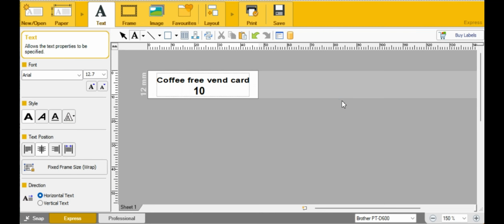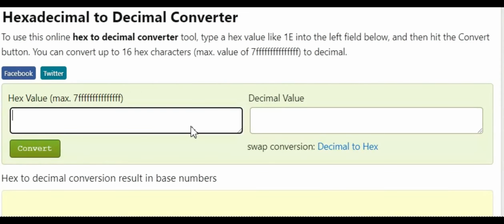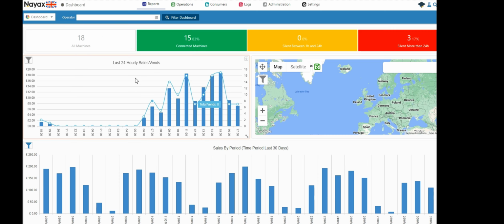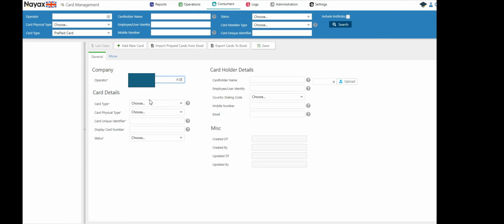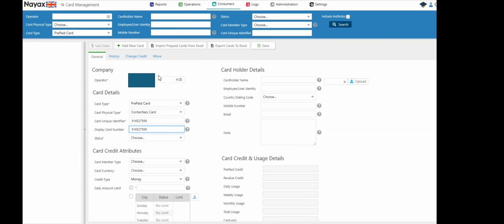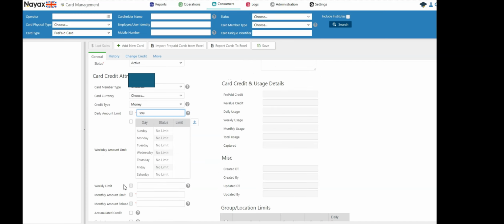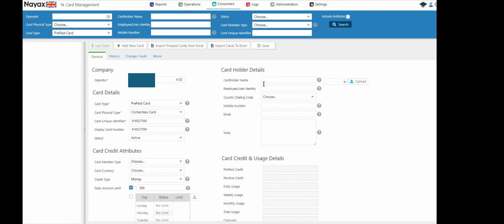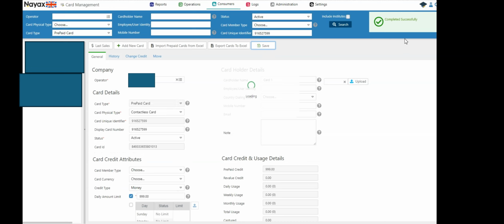Nayax Prepaid Card Setup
Hi. In this video I will guide you through the steps required to add a plain MiFare card to your Nayax Core system, allowing you to get free drinks or food.

The website we use to convert the Hex value on the card to the Decimal value is

The ID cards we used were these;

If there is anything else you need, let us know